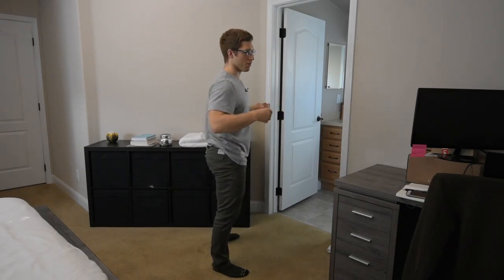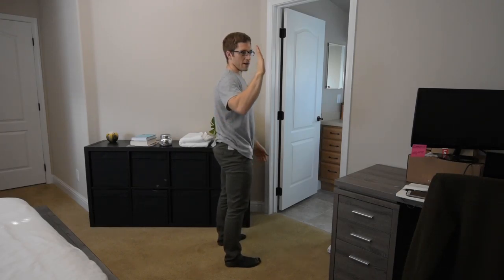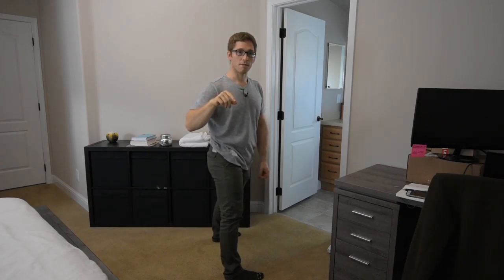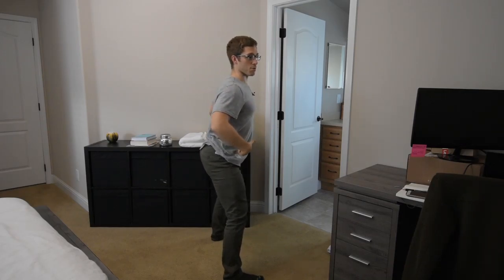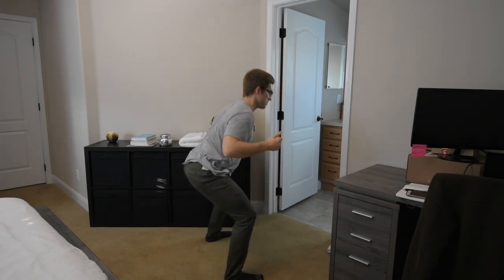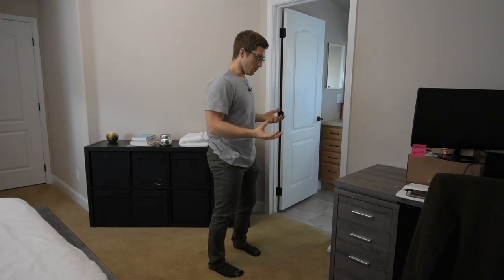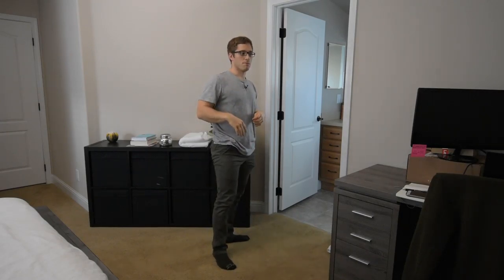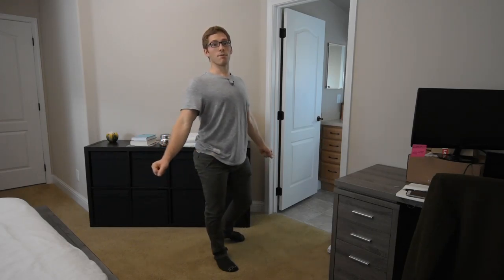Fixing Buttwink When Squatting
Do you buttwink?

Fix your mobility. Fix your technique.